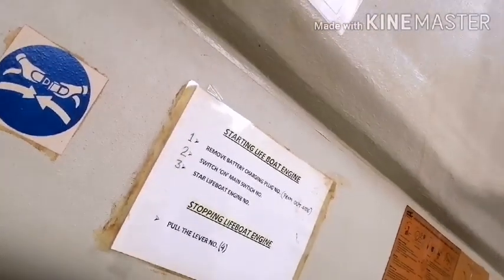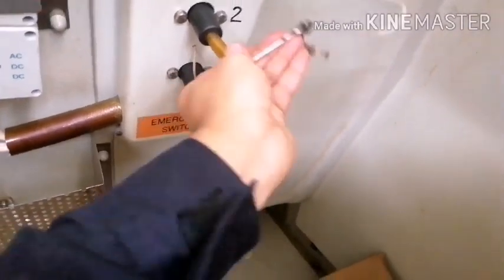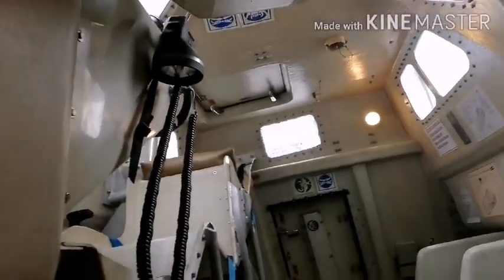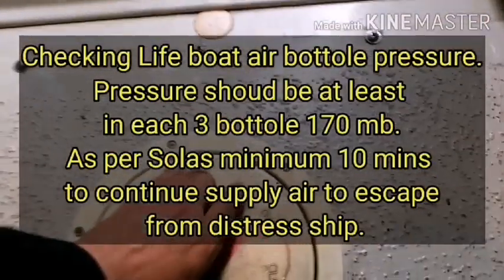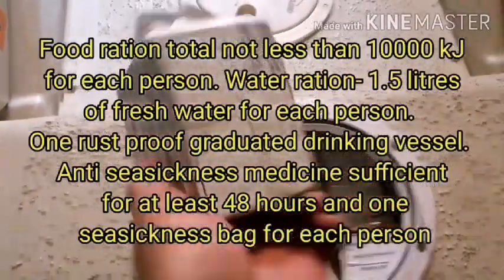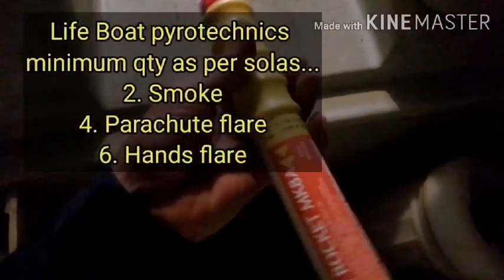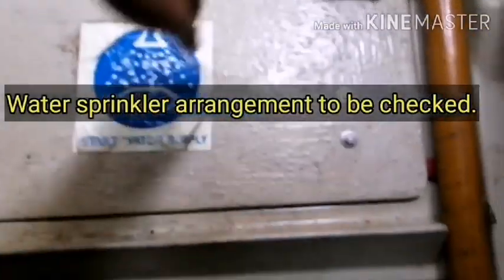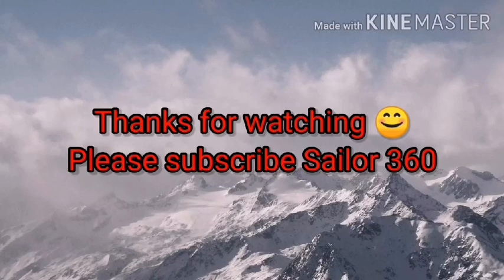(Explained)-Life Boat Inspection & PSC Sire CDI Inspection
Life Boat Inspection-  all you need to check  || Sailor 360

FFLB checking  during sire CDI and PSC inspection.
Lifeboat Inspection
On any ship, one of the most important device is a lifeboat. If a worst-case scenario occurs, you want to be able to get off the ship safely and have a safe place to be until being rescued. But no matter how strong the lifeboat is built, regularly tests must be performed to ensure your absolute safety.
00:00 - INTRO
00:10 -Explanation of Life Boat Inspection
4:13 - outro
abandonship drill test of Life boat.Lifeboat engine testing.hydraulic release of life boat.emergency rekease of life boat.

drydock lifeboat testing .Life Boat Inspection- all you should check in lifebaot.
Boat Inspection..SIRE inspection of FFLB.CDI inspection of FFLB